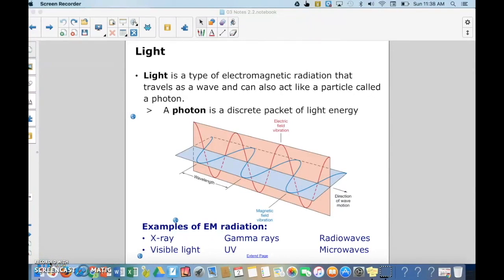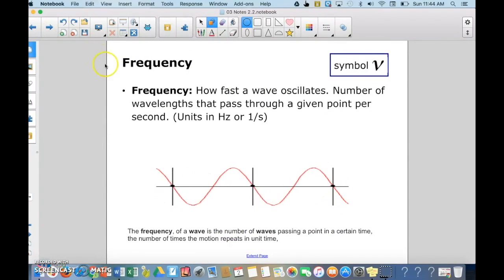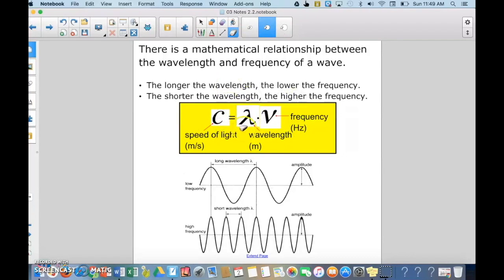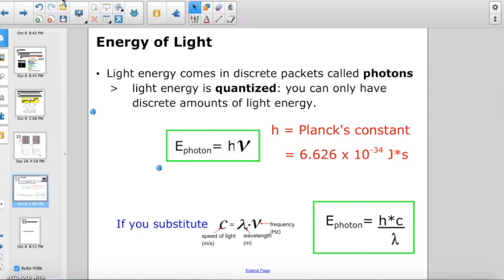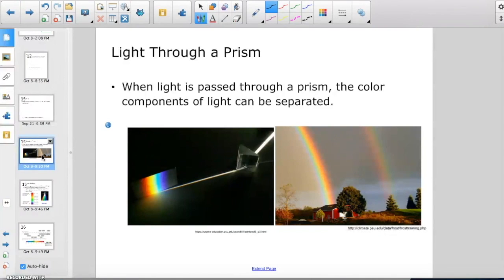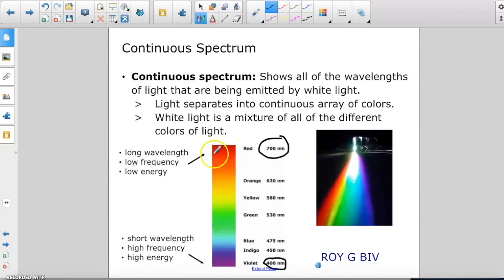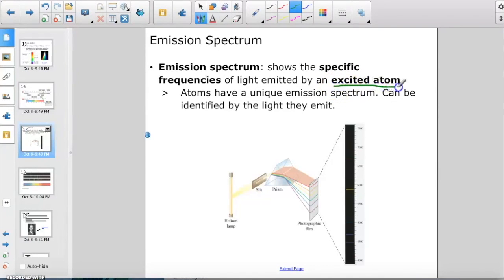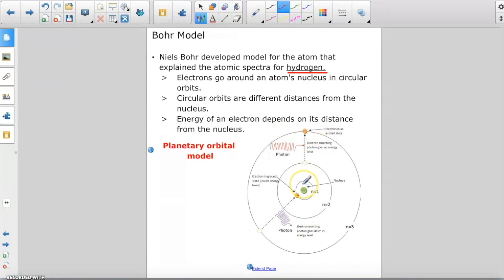Notes 2.1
This video is about Notes2.1